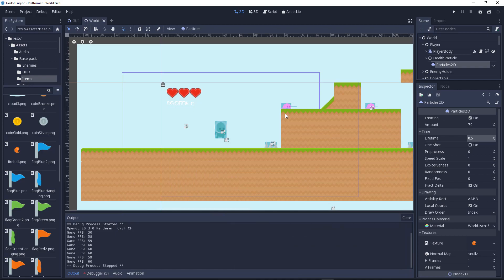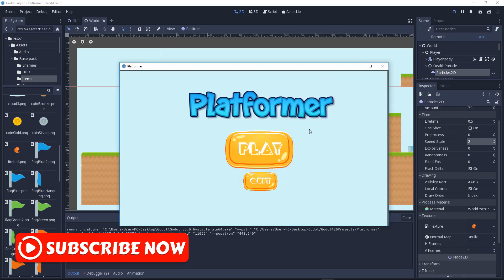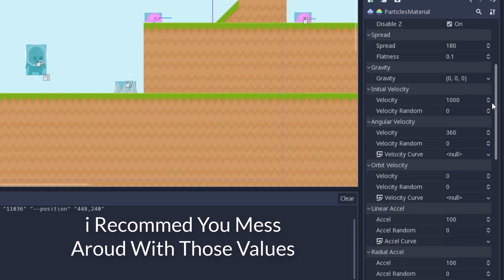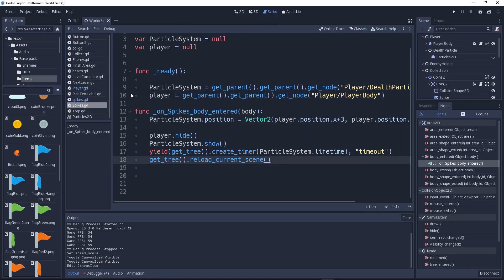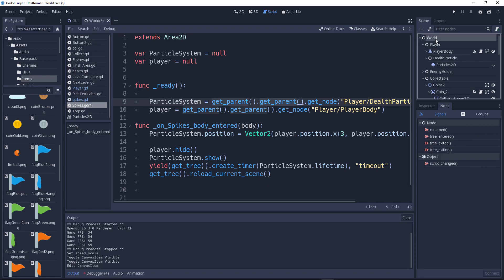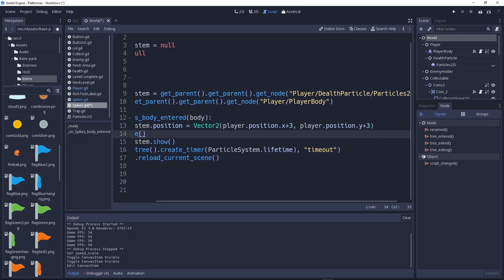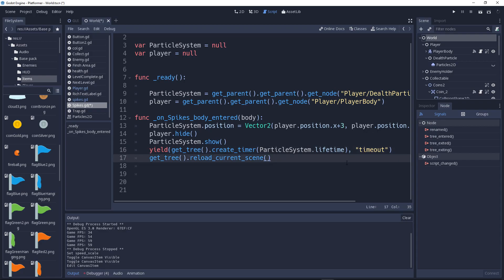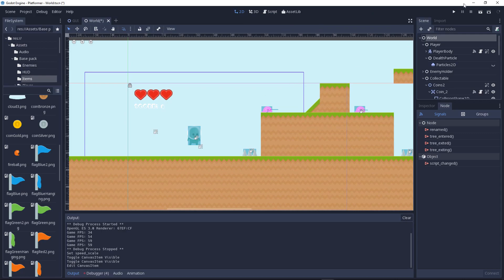Godot Engine: Platformer Tutorial (EP- 22: Particles)